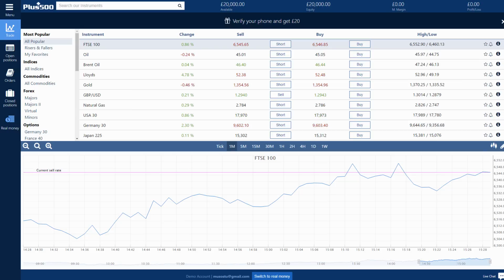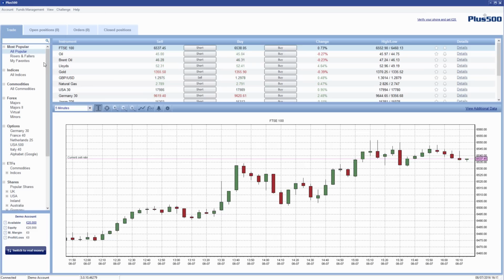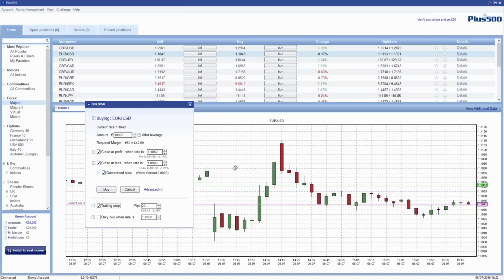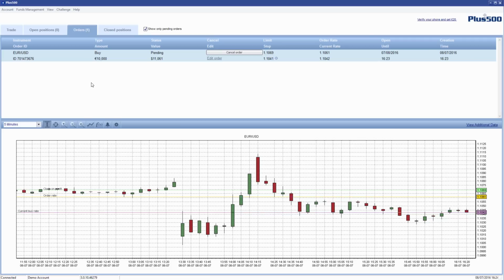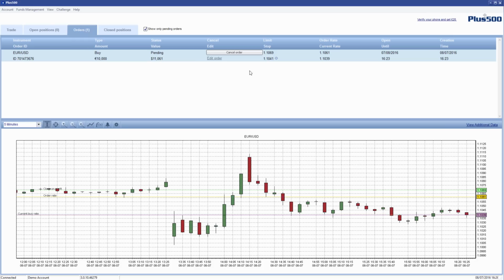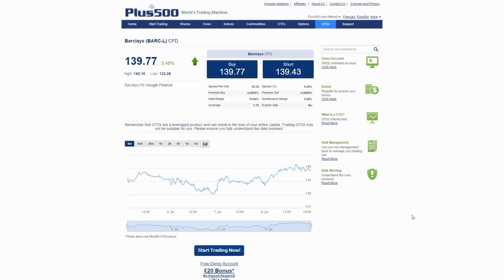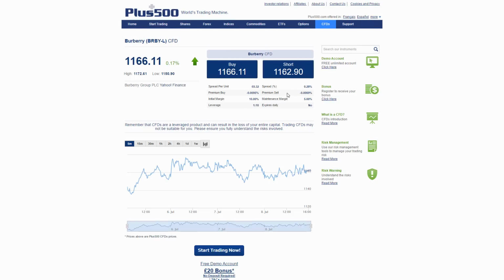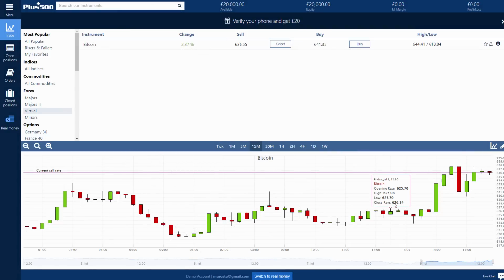Plus500 Trading Platform Exposed: Review and Tutorial (2018)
A Plus500 review.  What they don't tell you!  Ok.  What do we have here?  Plus500.  A very simple trading platform that makes trading look like a game and basically targets small-time traders for low amounts.  The company was founded in 2008 and is registered and located in Israel but also has offices in the UK, Cyprus and Australia.

What follows is an unbiased examination of the platform (do not take this as a recommendation to use Plus500).  The Plus500 CFD trading platform, WebTrader, is available on the web as an online platform, Windows (as downloadable software), and on all mobile devices (Android and iOS) in 32 different languages worldwide.  Plus500 clearly try to target themselves at the mainstream.